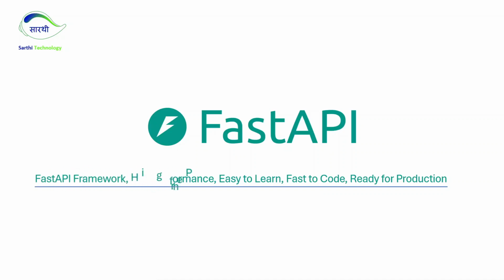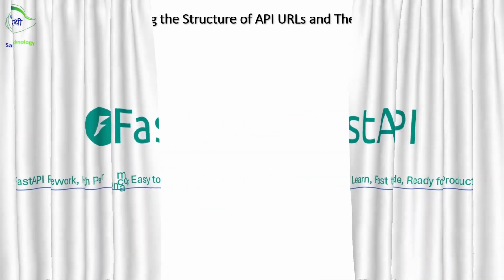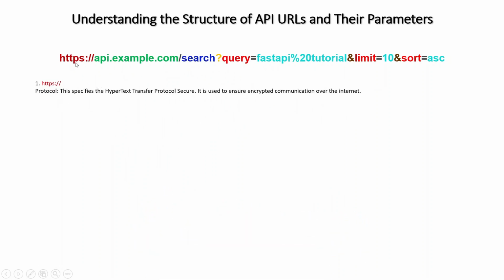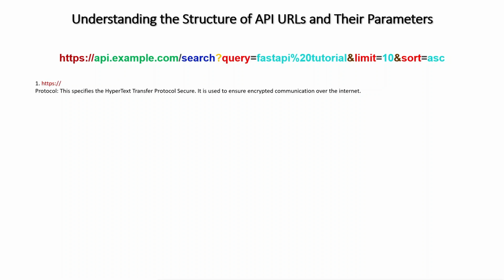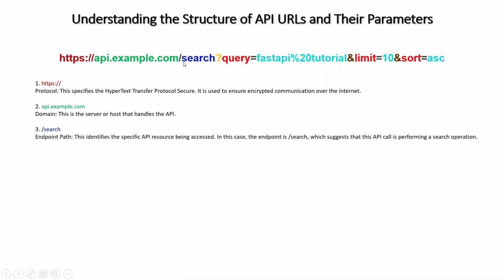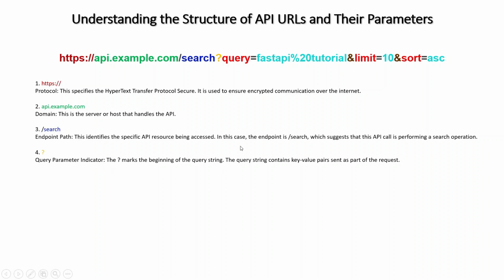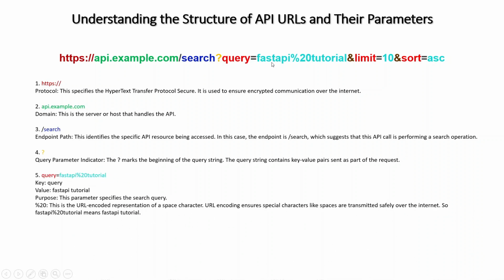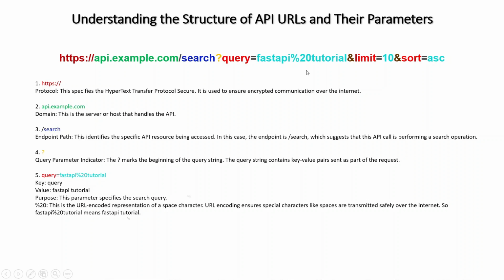Understanding URL Structure and Query Parameters: FastAPI Tutorial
In this video, we’ll dive into the structure of a URL and explain each part that is important for building APIs with FastAPI. Understanding the components of a URL is essential for working with query parameters, which we’ll cover in the next tutorial.

Here’s what we’ll cover:

Learn what a URL (Uniform Resource Locator) is and its role in accessing web resources and APIs.

🔹Breaking Down the URL Structure
We’ll explain the key components of a URL in the context of APIs, including:

---🔹Protocol: Learn the role of HTTP and HTTPS in API communication.
---🔹Domain: Understand how domains are used to identify the location of an API.
---🔹Path: Discover how paths are used to specify the endpoint of an API resource.
---🔹Query String: Understand how query parameters are passed in the URL to filter or modify data returned by an API.
🔹How URLs Relate to APIs
We’ll discuss how these URL components work together to make API requests, allowing users to interact with resources and pass data through query parameters.

By the end of this video, you’ll have a solid understanding of how URL structure is essential for building and working with APIs. The next video will dive deeper into how to use query parameters in your FastAPI endpoints.

Video 8: Understanding URL Structure and Query Parameters: FastAPI Tutorial (You’re here!)